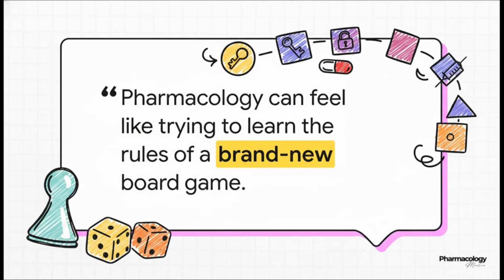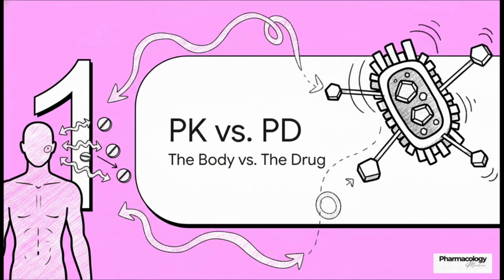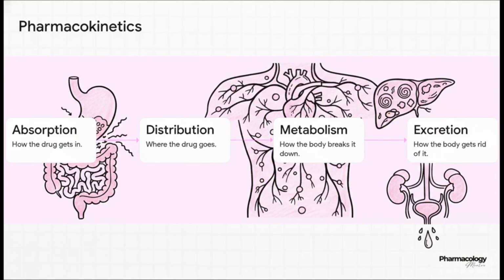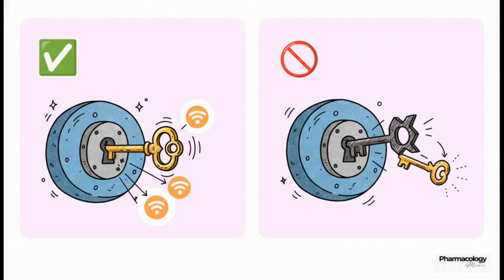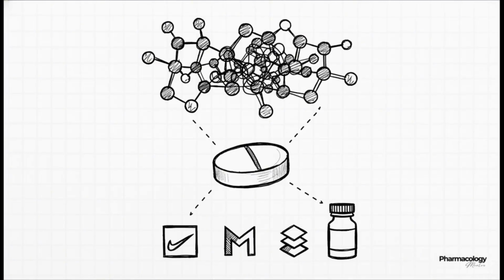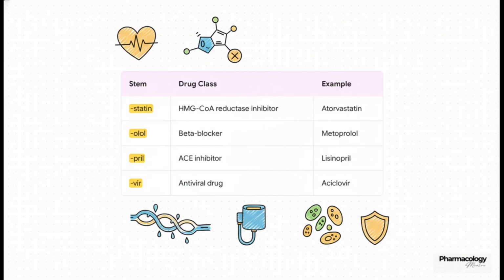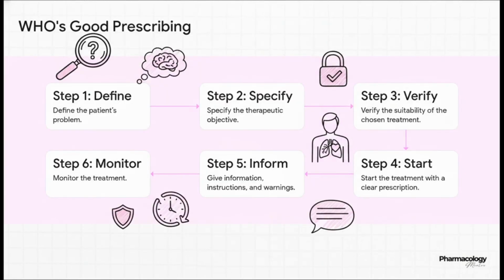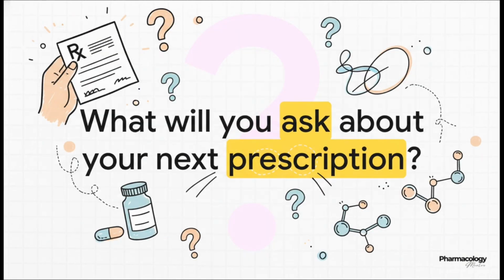Introduction to Pharmacology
Pharmacology is the study of how drugs interact with living organisms, encompassing how they enter, move through, and exit the body, as well as the effects they exert on physiological functions. It is the foundation for understanding drug safety, efficacy, and therapeutic application in clinical settings.